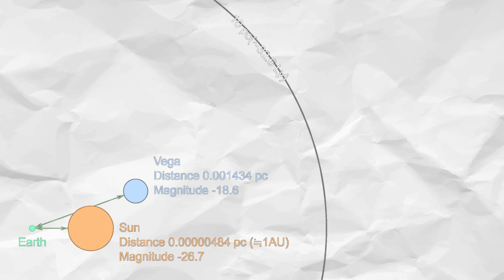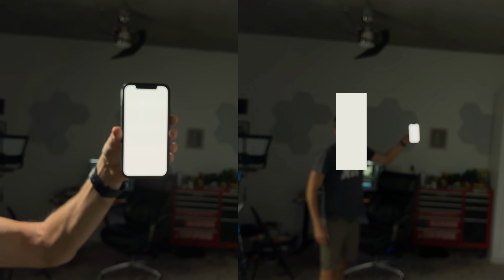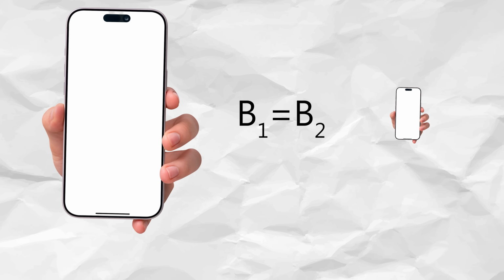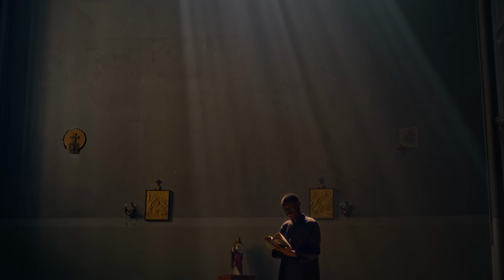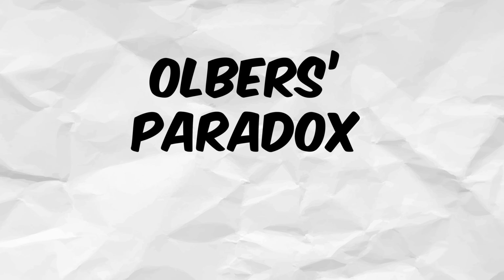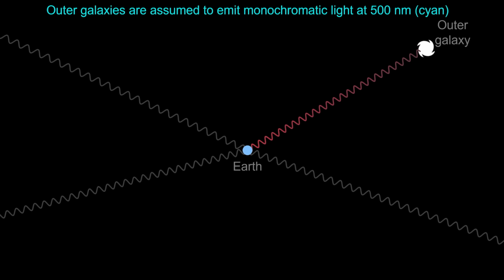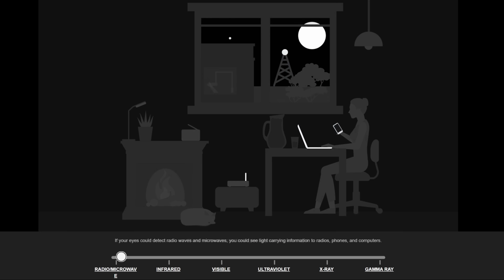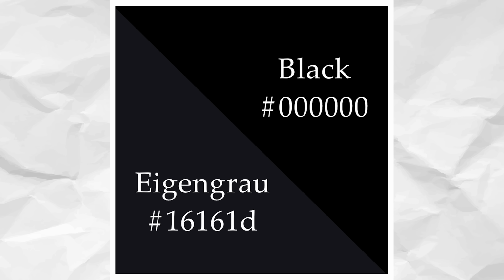The Night Sky Should Be Brighter Than the Sun